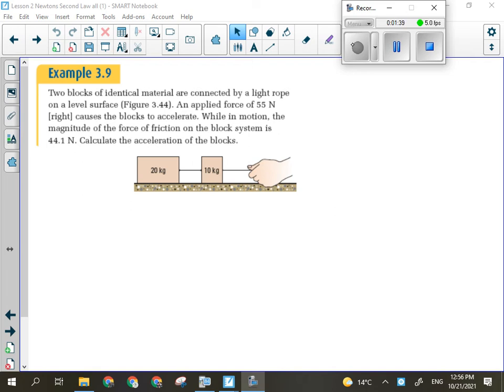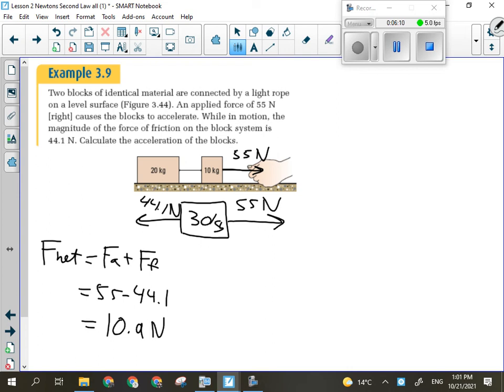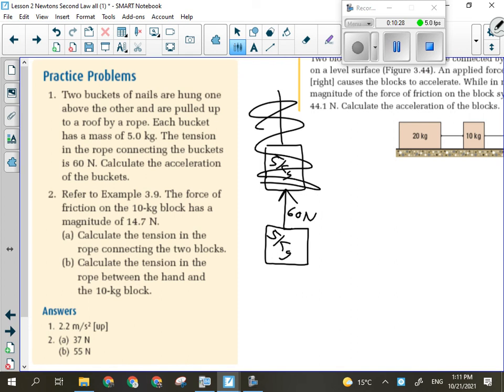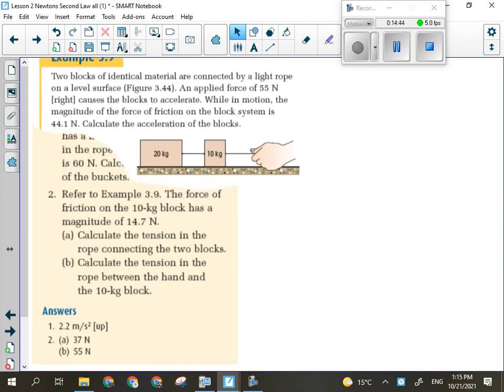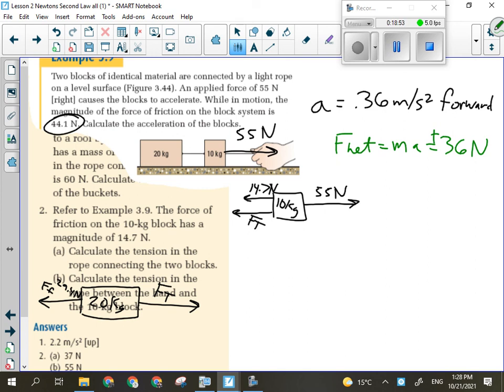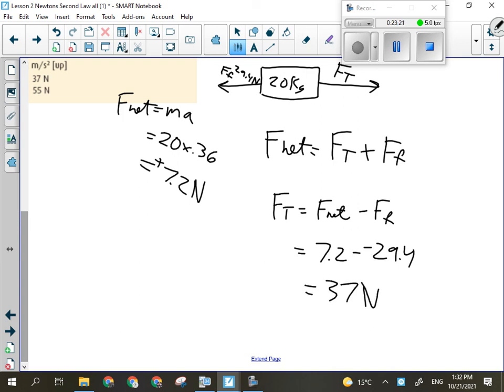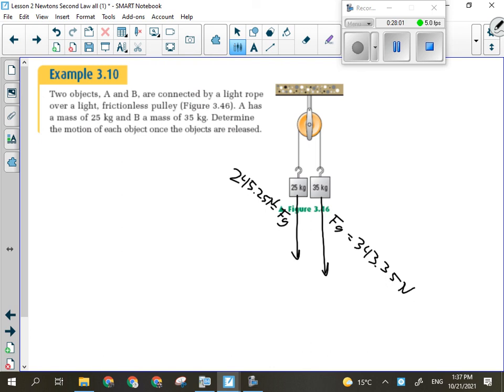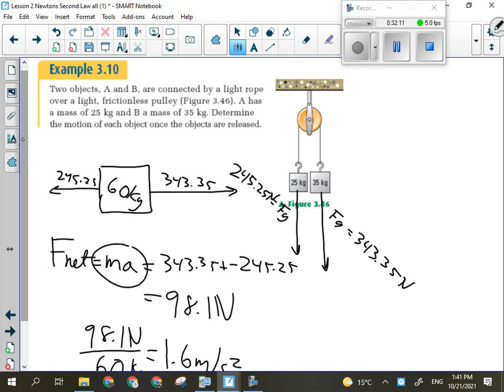Physics 20 Newton's Second Law Part 3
Newton's second law and systems